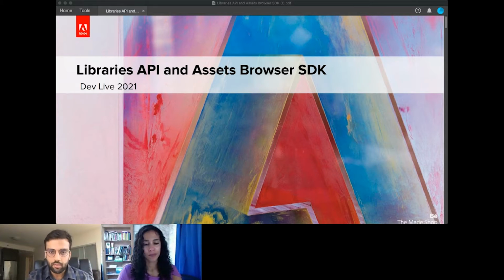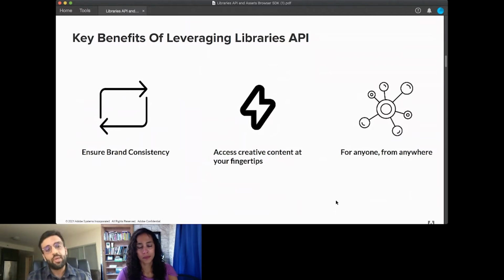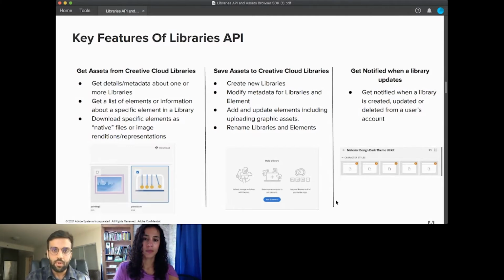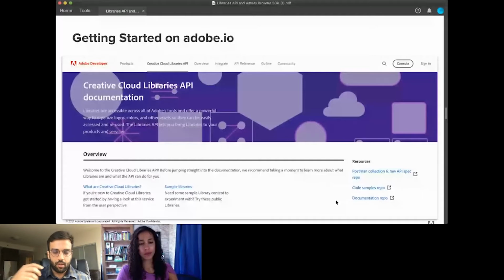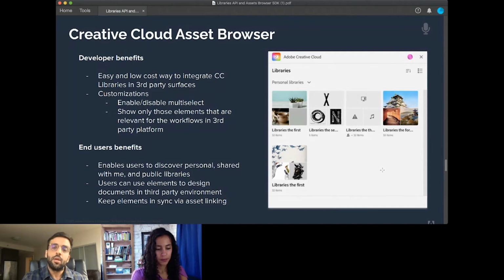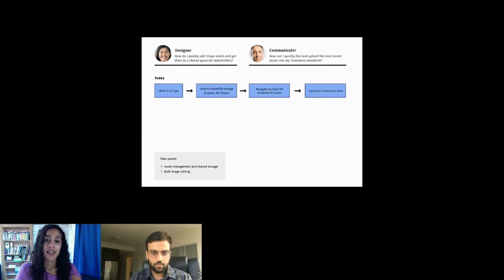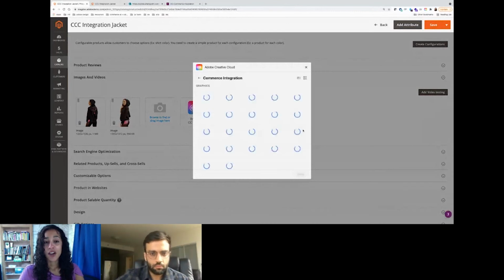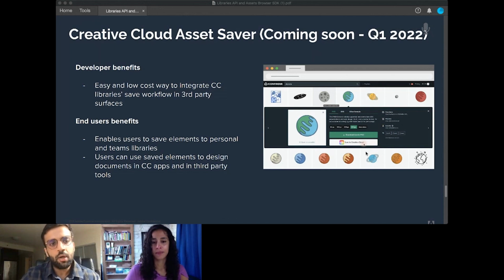Adobe Developers Live | Introduction to Creative Cloud Libraries and Asset Browser APIs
Learn how to integrate Creative Cloud Libraries in your web applications via Creative Cloud Libraries API and Asset Browser SDK.